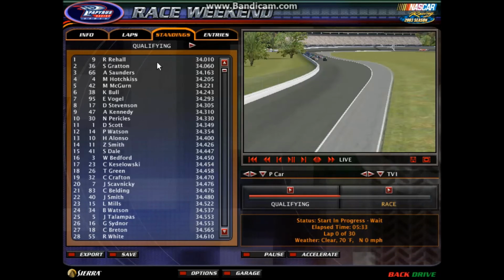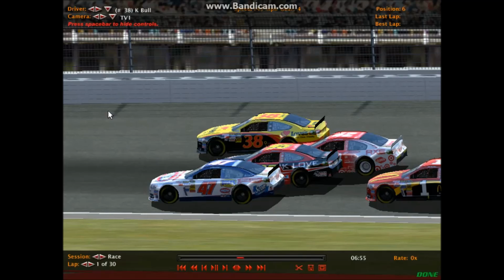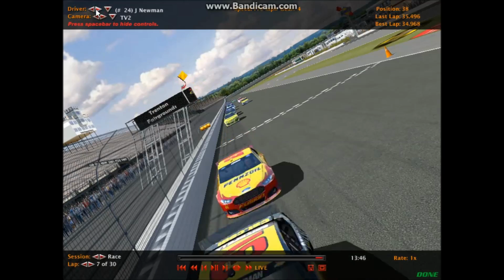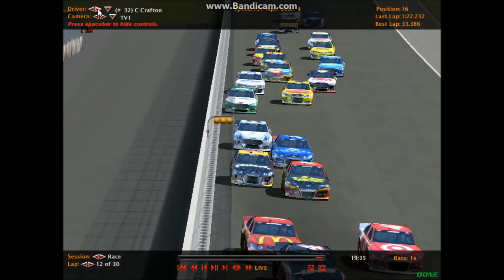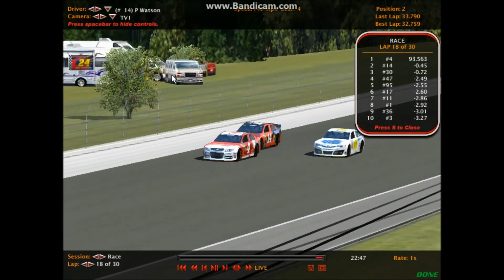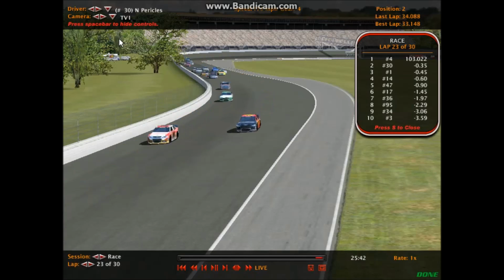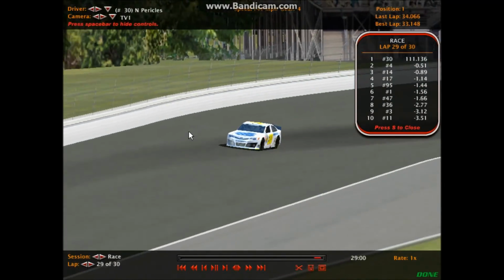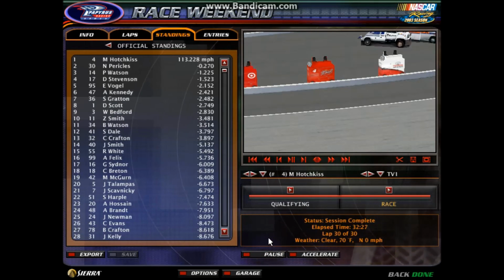SERL Hot Wheels Cup Series Season 1 Race 15 Trenton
We conclude the weekend with 30 laps across the 5-turn kidney bean shaped track that's Trenton Speedway. This track is one of a kind and brings new challenges to the 42 drivers. Who will conquer the course the best?